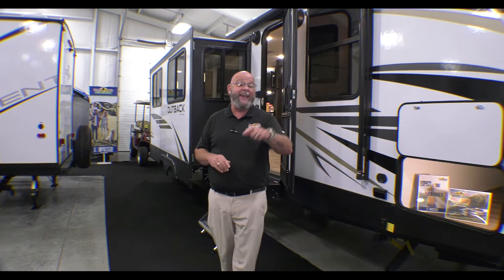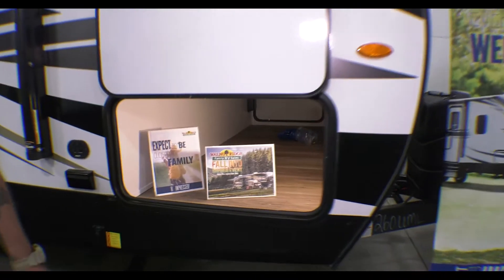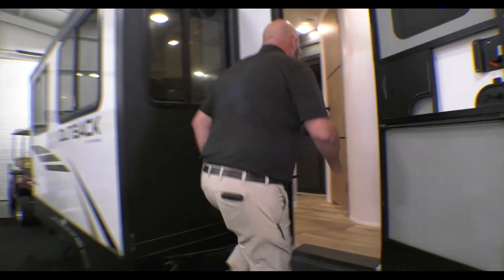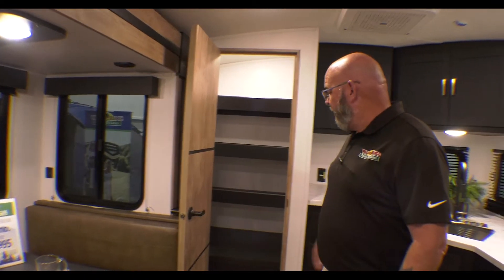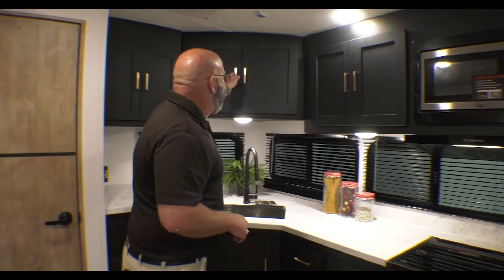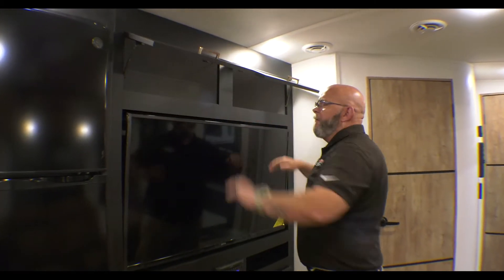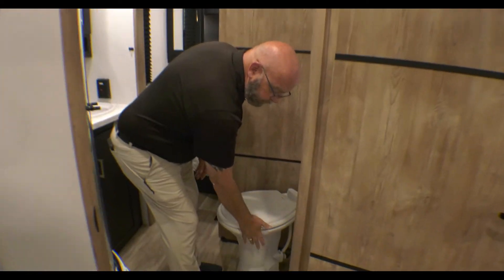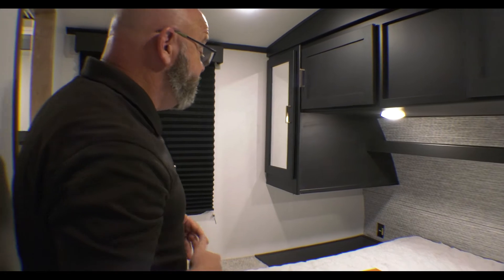Modern Rear Kitchen Travel Trailer | 2022 Outback 260UML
I'm loving this modern take on a rear kitchen floorplan! What do you guys think?